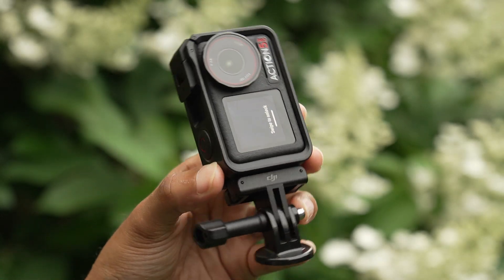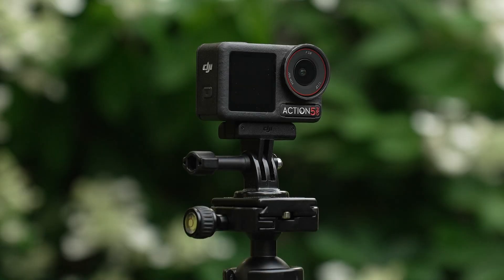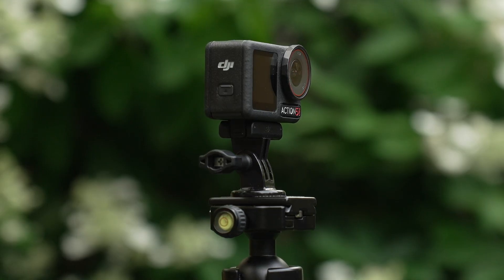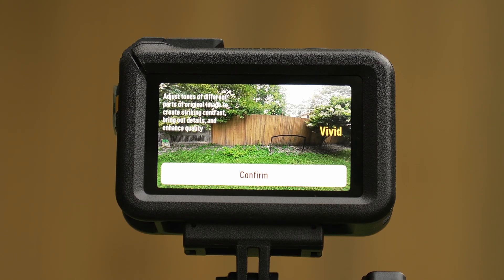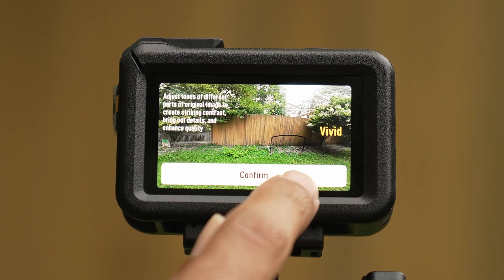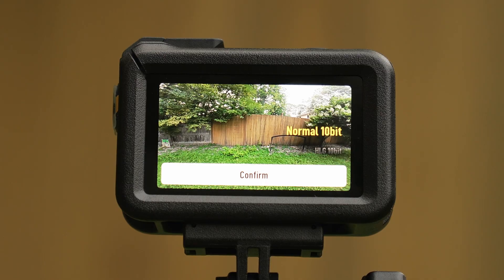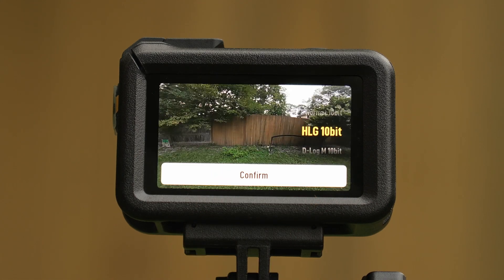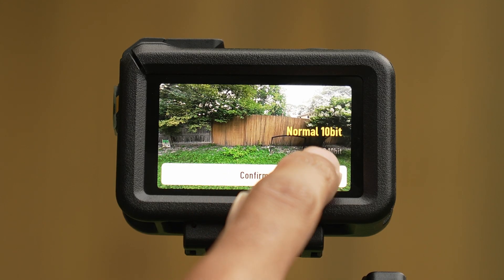DJI Osmo Action 5: Normal vs Log vs HLG | 8-Bit vs 10-Bit Test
The Osmo Action 5 is a super capable camera for all kinds of shooting, but I wondered if there was much difference between the many shooting modes in the camera such as 8-bit, 10-bit, HLG, and LOG. I tried all of them to see if there was 1 that was way better than the rest. What do you think?

OSMO Action 5 Pro